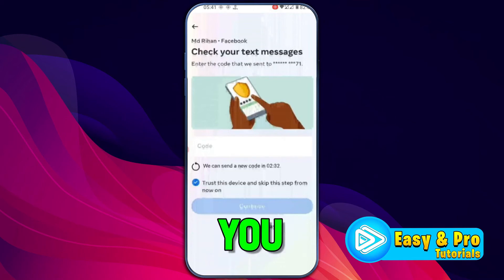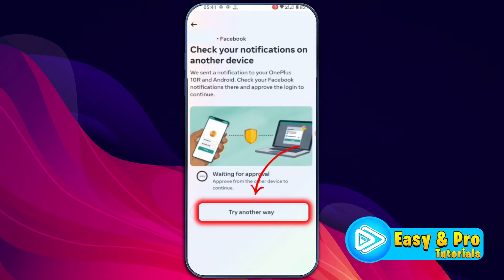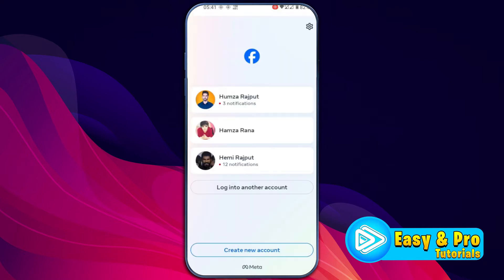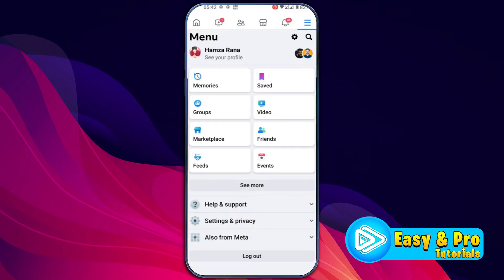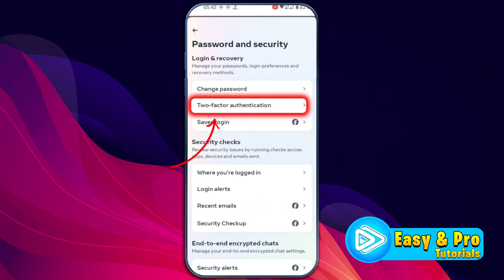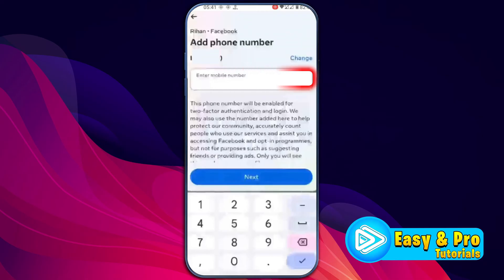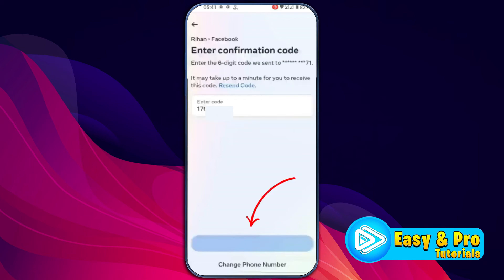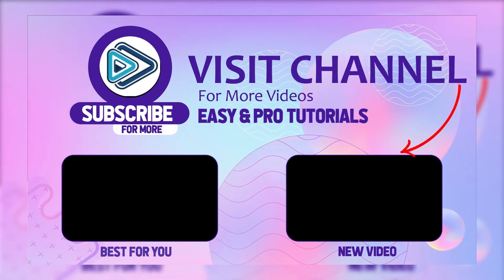Fixed!! Check Your Notification Another Device Facebook | Facebook Waiting For Approval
In this Tutorial you'll learn HOW To Check Your Notification Another Device Facebook in 2024. Which will help you to Check Your Notification Another Device Facebook

🔍📱 Title: How to Fix "Check Your Notifications on Another Device" Facebook Problem

📌 Video Description:
Encountering the frustrating "Check Your Notifications on Another Device" message on Facebook and unable to receive notifications? In this troubleshooting guide, we'll help you tackle this issue and regain control over your notifications on Facebook.

Join us as we explore the potential reasons behind the "Check Your Notifications on Another Device" problem and provide step-by-step instructions to fix it. We'll cover troubleshooting techniques such as logging out of all devices, clearing cache and cookies, checking notification settings, and ensuring account security.

With our comprehensive guide and practical tips, you'll learn how to overcome the "Check Your Notifications on Another Device" problem on Facebook and ensure that you receive notifications as intended.

🔧🔔 Regain Control of Your Facebook Notifications Today!

By The End Of This Tutorial, You'll Have a Fully Known By Check Your Notification Another Device Facebook

➤📋 CHANNEL ABOUT:

This Channel Covers the following Topics:

○ Roblox Tutorials
○ YouTube Tips
○ Adsense Tutorials
○ PC Softwares